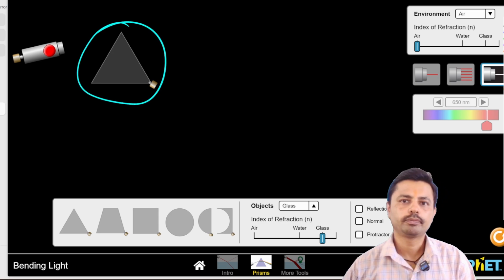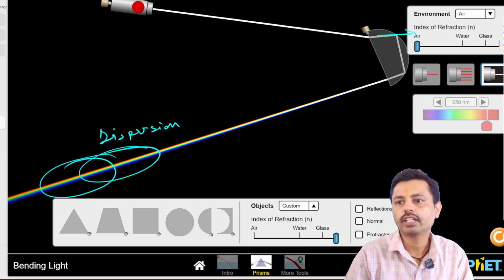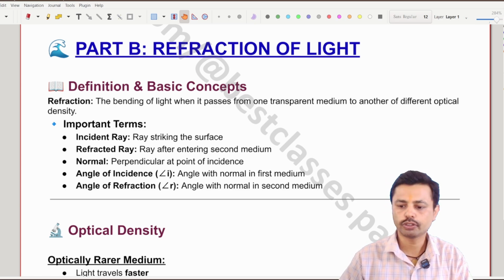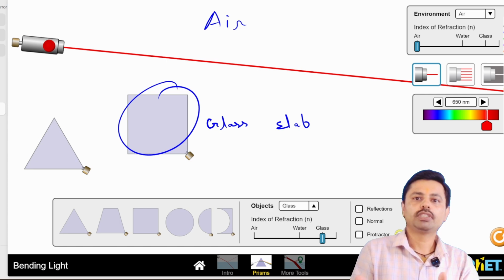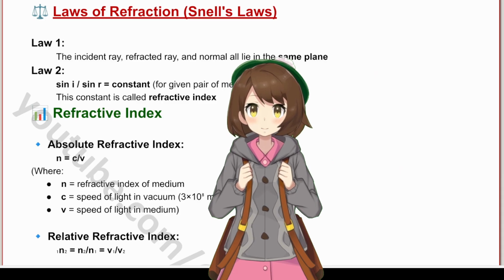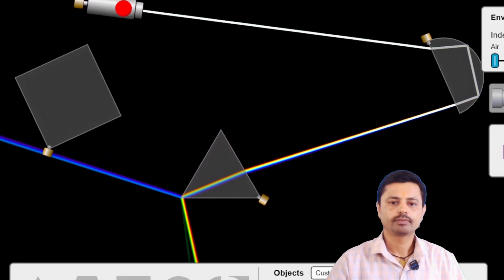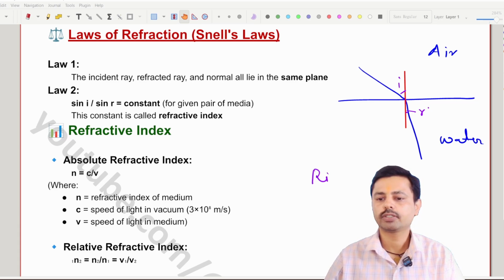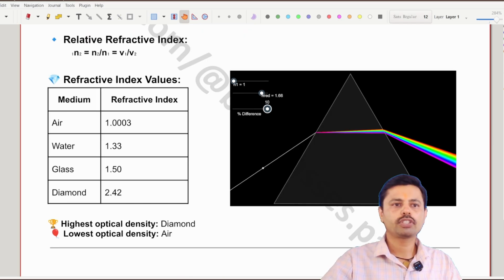😱Snail's Law - Refraction - NEVER get confused! Why Light BENDS? Physics English Medium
Struggling with the concept of Refraction of Light Class 10? This is the ONLY video you need to watch to master it for your CBSE Class 10 Science board exams! In just a few minutes, we will uncover the secrets behind why light bends with MIND-BLOWING experiments you can try at home. We provide the EASIEST explanation of the Laws of Refraction and Snell's Law Class 10, ensuring you NEVER forget these crucial concepts again.

This video covers everything from the basics of Refraction through a Glass Slab to the tricky concept of the Refractive Index formula. We'll visually demonstrate the difference between an optically denser and rarer medium, and explain what causes lateral displacement. This is Part 2 of our series on Light Reflection and Refraction Class 10.

Here you will learn CBSE Class 10 and Class 9 subjects. Class 10 Maths, Class 10 Science, Class 10 Social Science, Class 9 Math, Class 9 Science, Class 9 Social Science and other class subjects explanation through amazing learning software are explained here.
pandeysirbestclasses dammaiguda cbse class 9 class 10 tuition point